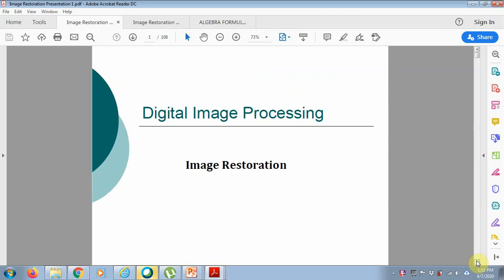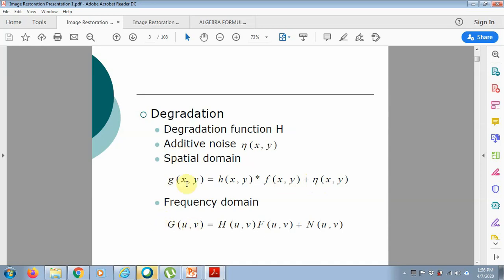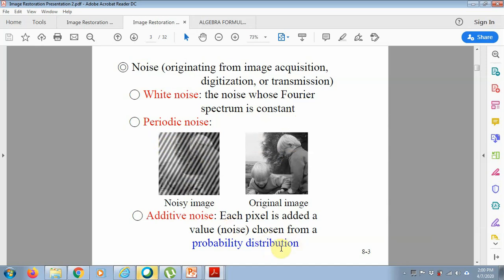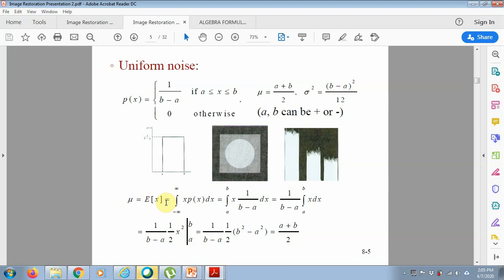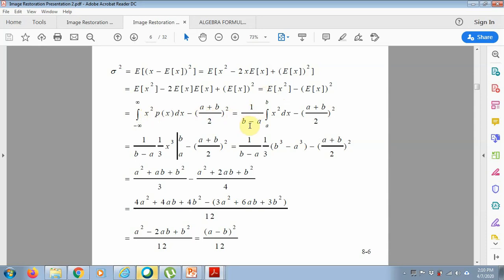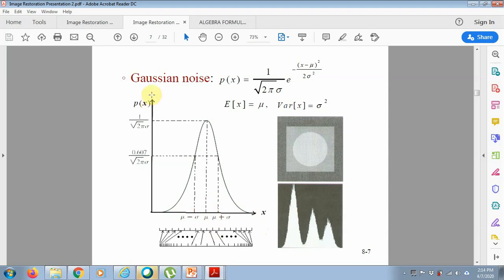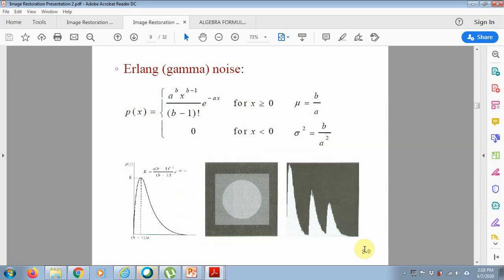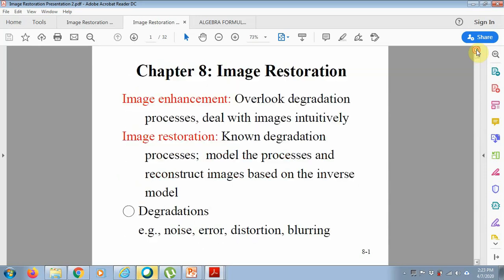IMAGE RESTORATION (PART 1)-Types of noise -Prof. Kushal Ghadge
Image restoration is the operation of taking a corrupt/noisy image and estimating the clean, original image. Corruption may come in many forms such as motion blur, noise and camera mis-focus. Image restoration is performed by reversing the process that blurred the image and such is performed by imaging a point source and use the point source image, which is called the Point Spread Function (PSF) to restore the image information lost to the blurring process.

Image restoration is different from image enhancement in that the latter is designed to emphasize features of the image that make the image more pleasing to the observer, but not necessarily to produce realistic data from a scientific point of view. Image enhancement techniques (like contrast stretching or de-blurring by a nearest neighbor procedure) provided by imaging packages use no a priori model of the process that created the image.